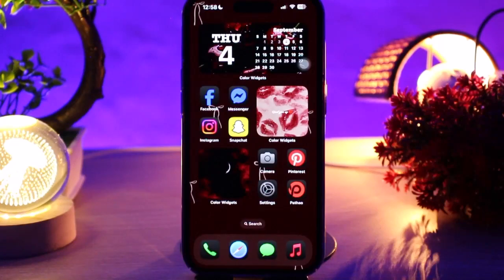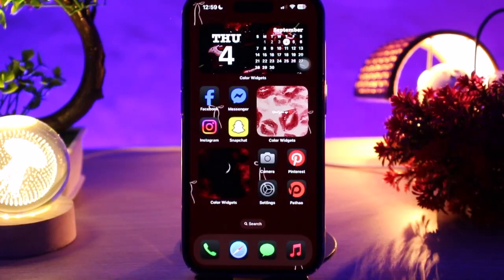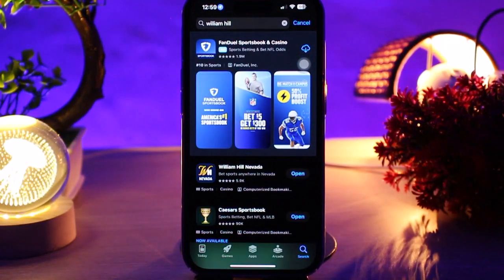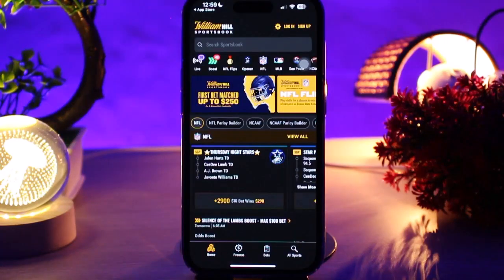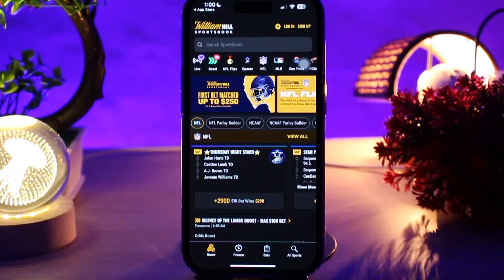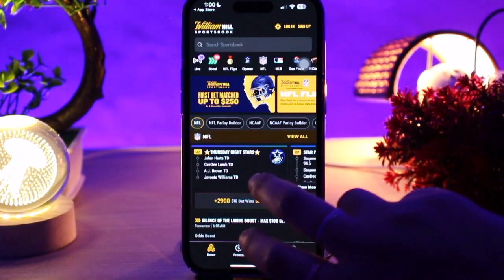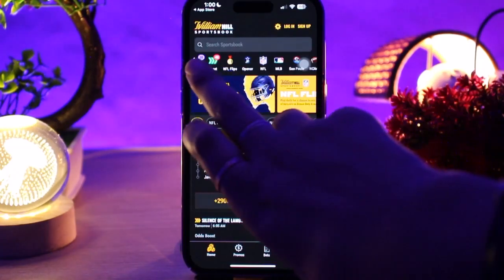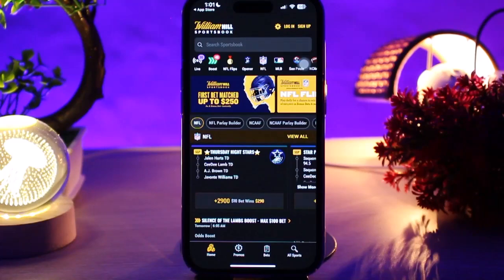What Is the William Hill App and How to Use It - Here's How You Can Do It // 2025 Edition